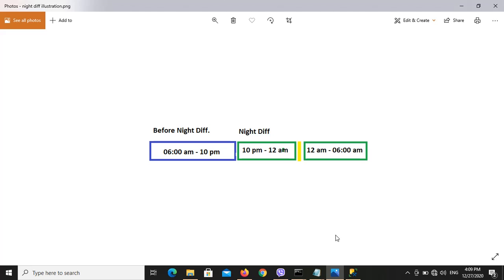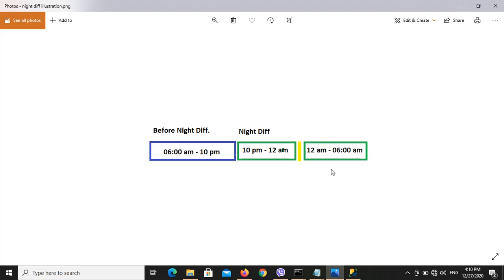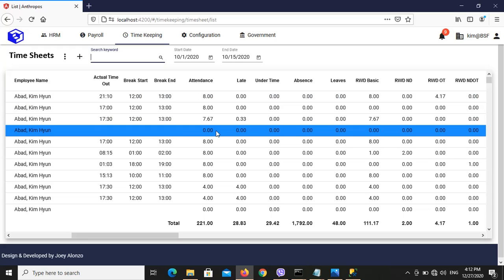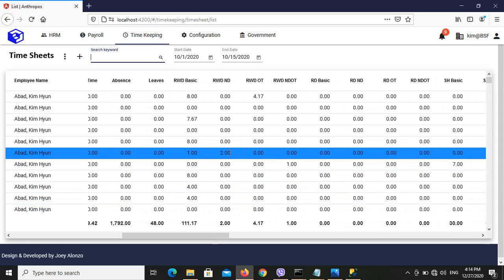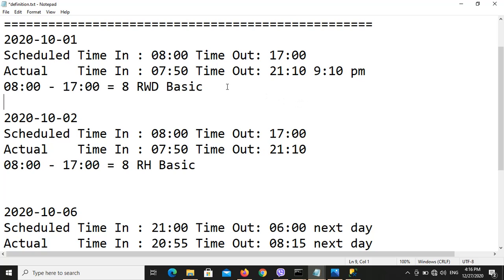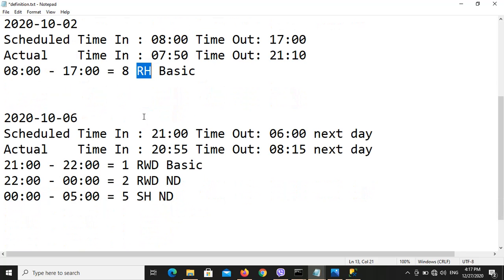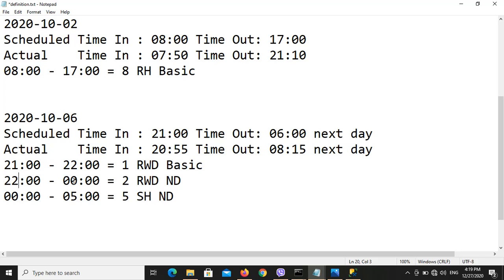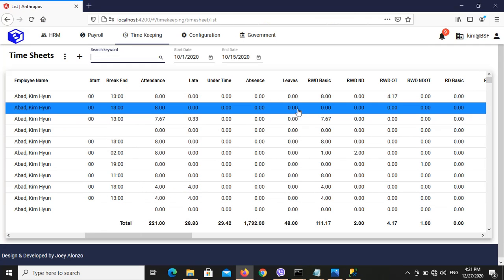How to calculate Attendance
In this video, I wanna discuss How to calculate Attendance.